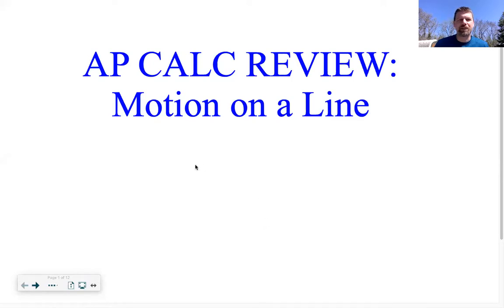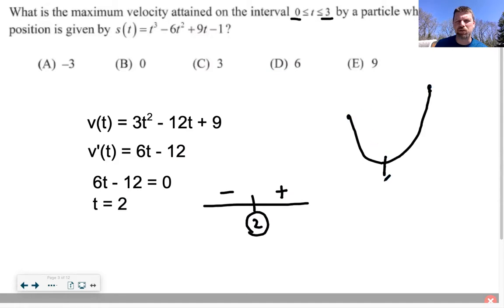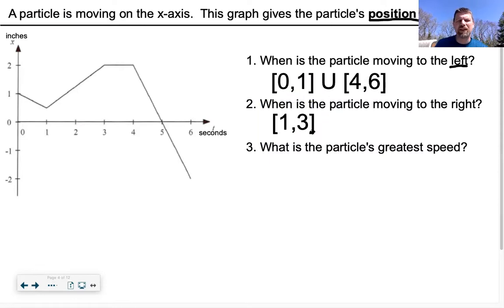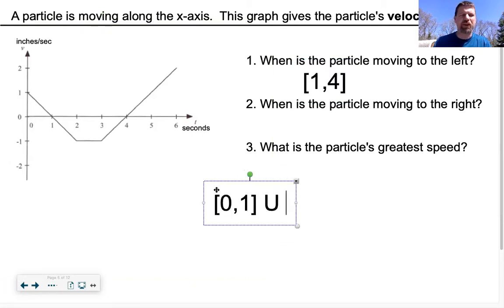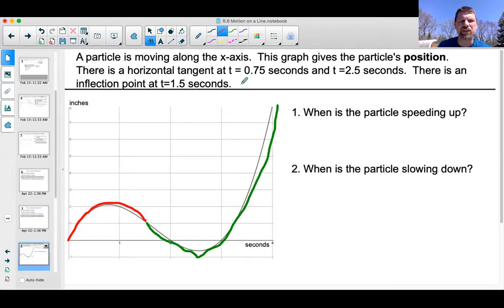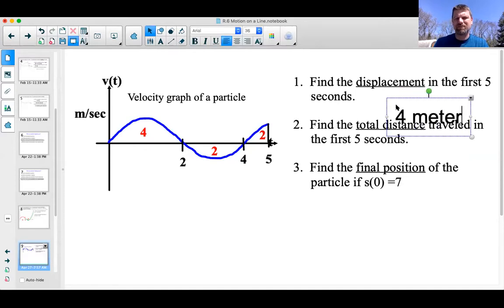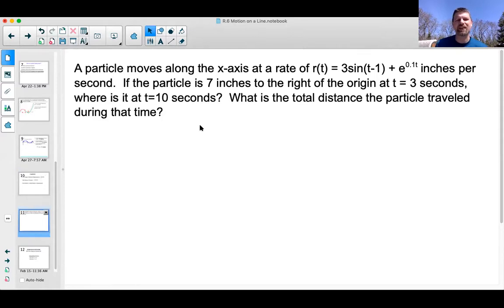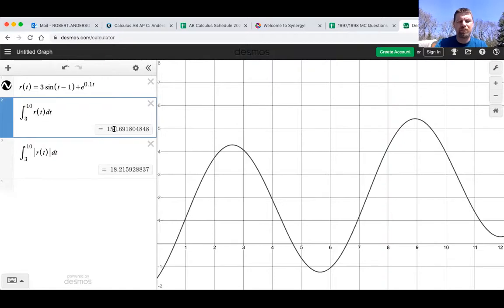Motion on a Line